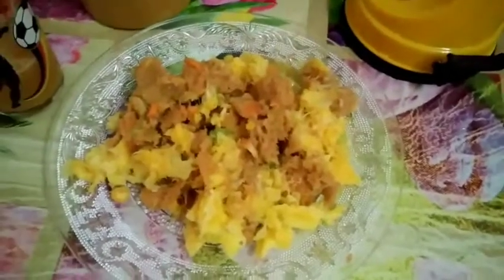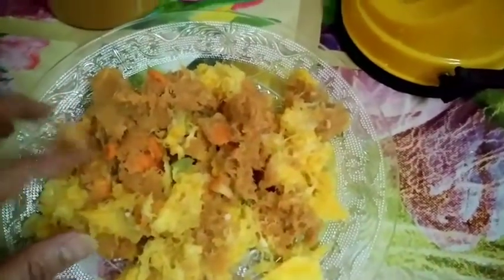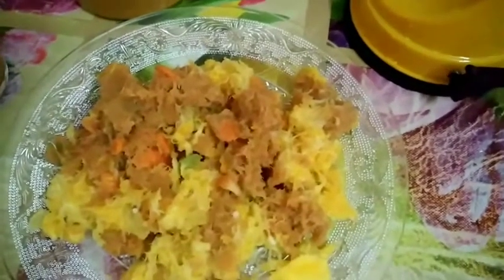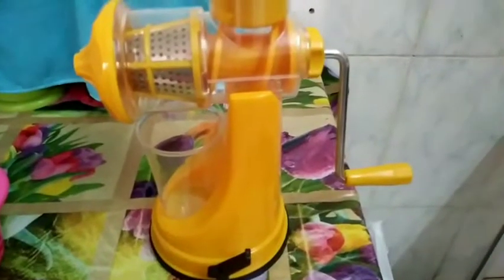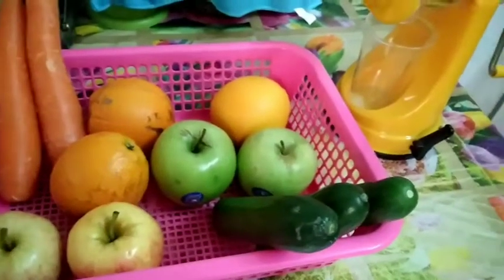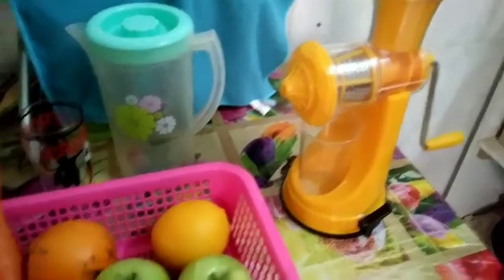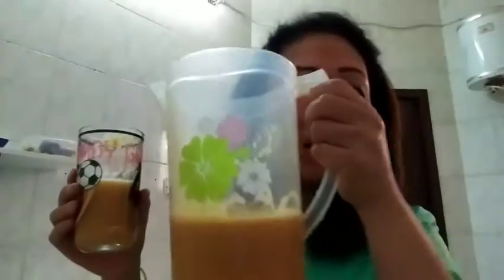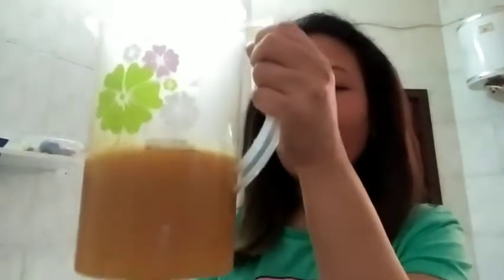CancerFreeKaDito kakaibangpakiramdam HealthyDetoxFreshFruits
natural raw fruits&vegetables juices in particular, everyday in order to maintain goodhealth, boost energy, cleanses body boost hair, skin and nails and protect against certain illnesses ranging from the common cold to the morr devastating cancer